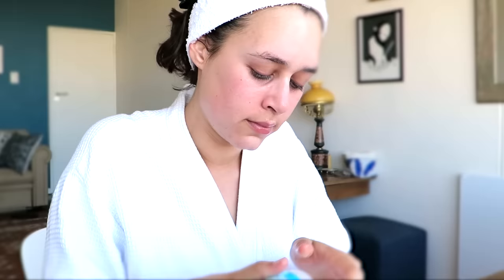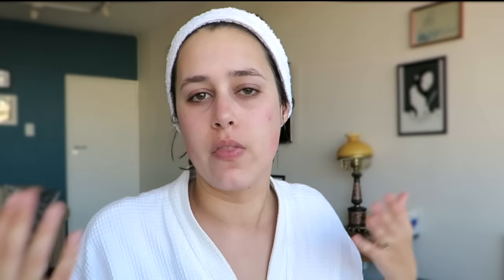Review | Garnier Pure Active 3 in 1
I'm a big fan of products that simplify my skincare routine, so I was keen to try the Garnier Pure Active 3 in 1, which can be used as a wash, scrub or mask